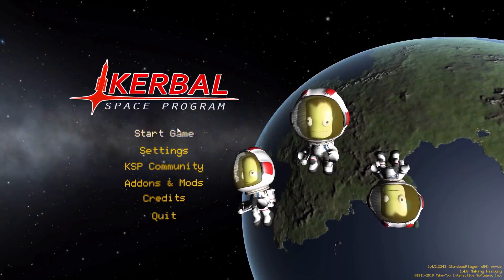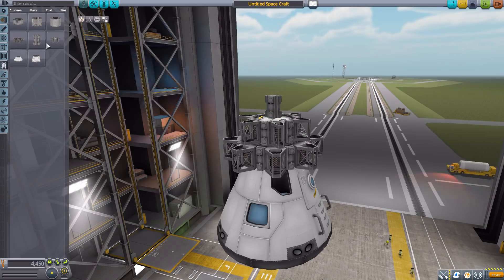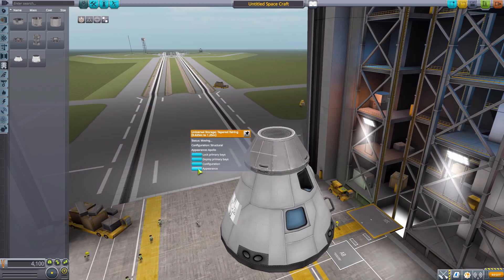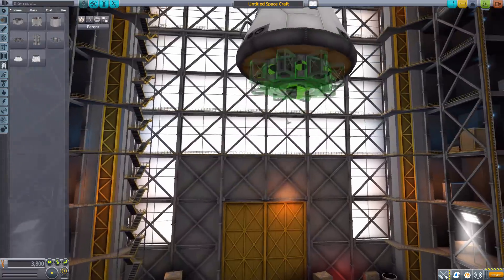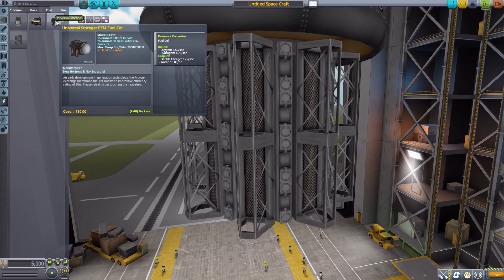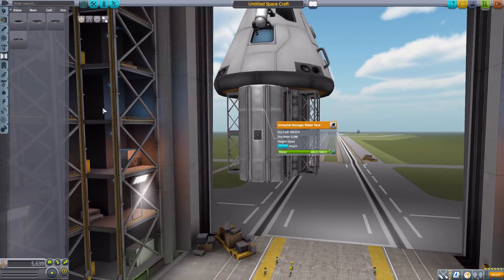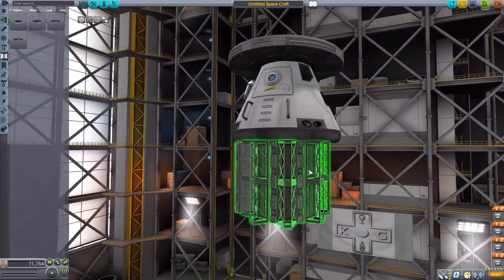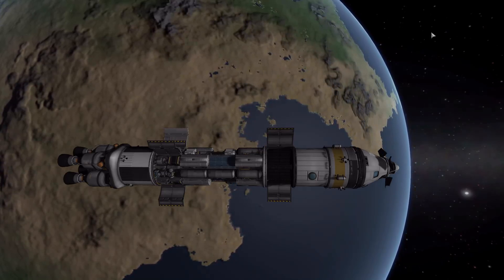KSP Mods - Universal Storage II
In this episode I mess around with The Universal Storage II mod which adds into the game a number of modular storage parts.